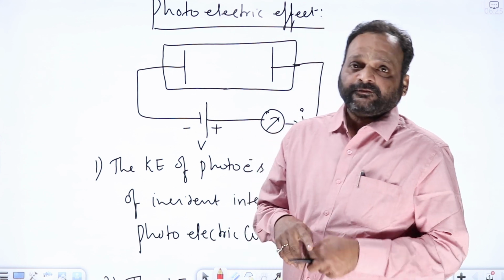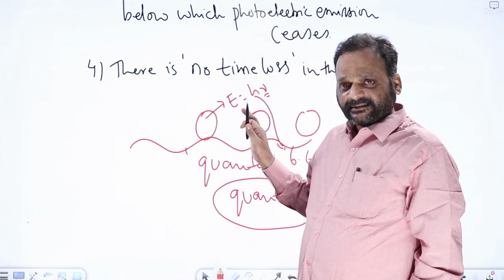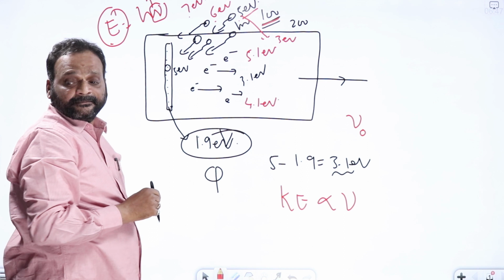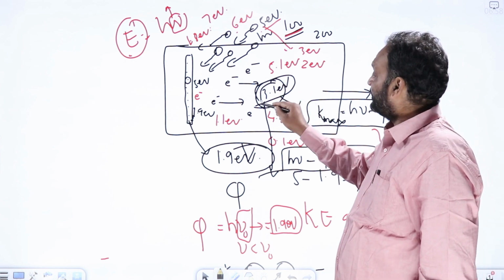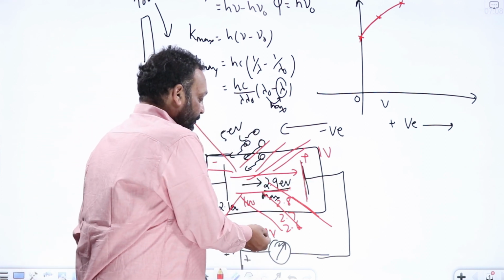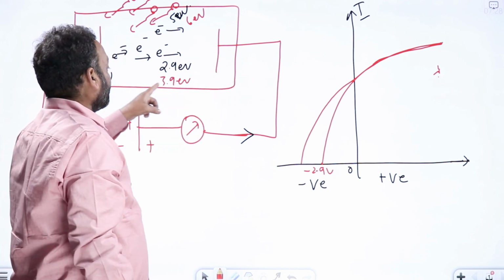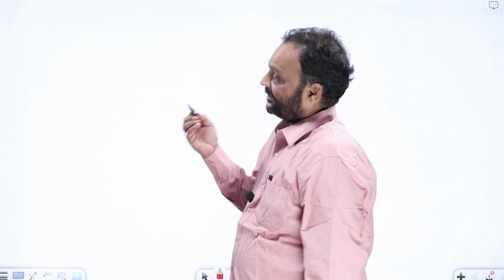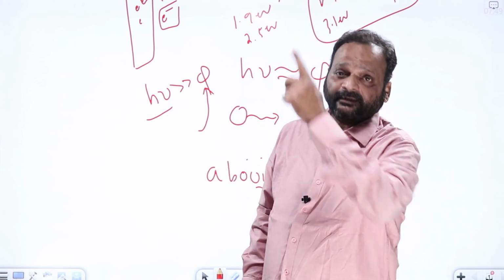Quantum Mechanics-1# PhotoElectric effect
# IIT JAM # PHYSICS concepts !! GATE / JRF QUANTUM MECHANICS MADE EASY